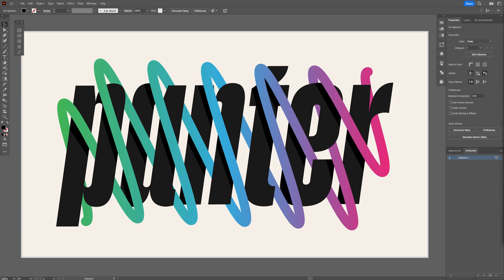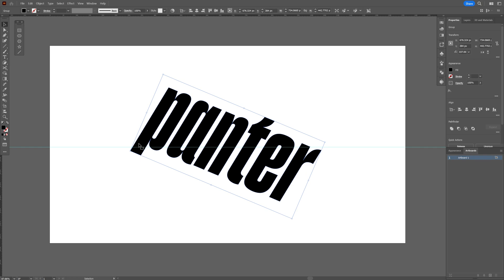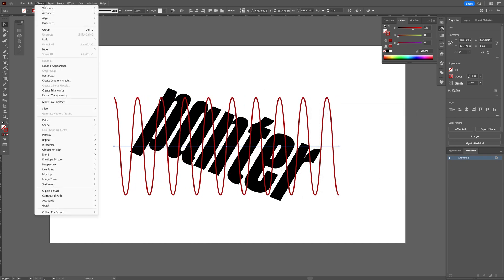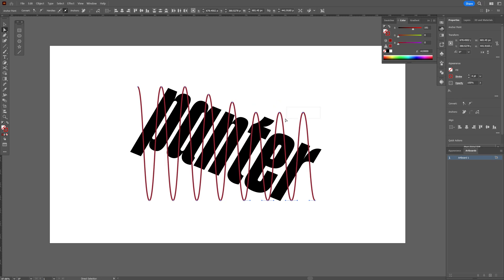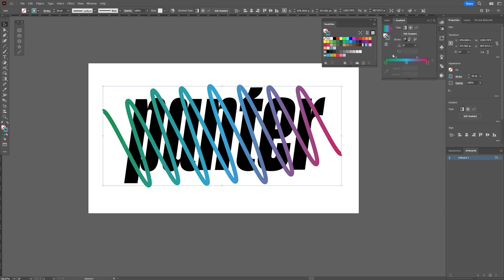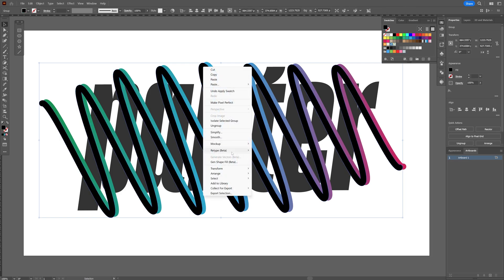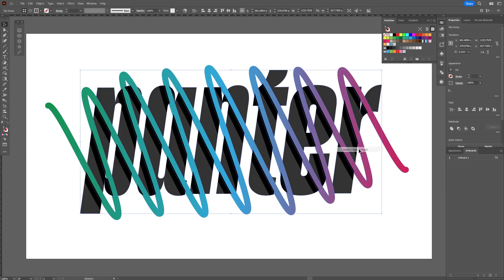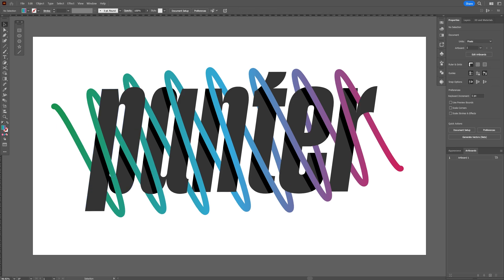How to Intertwine Text Like a PRO in Illustrator